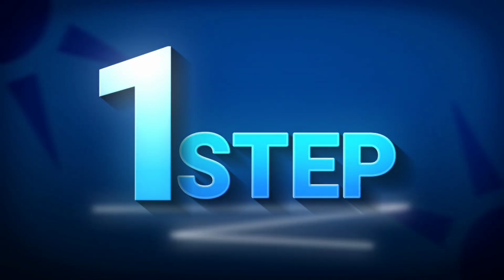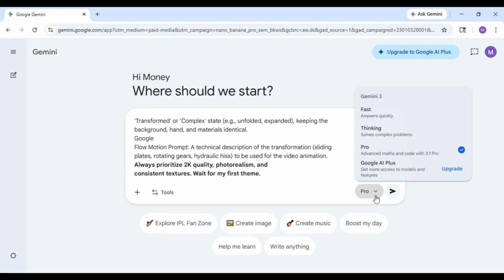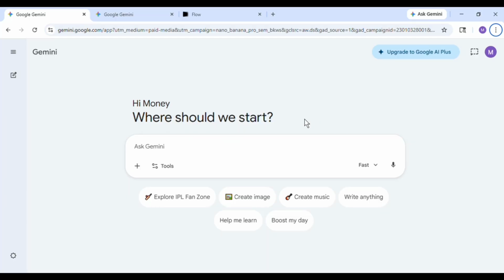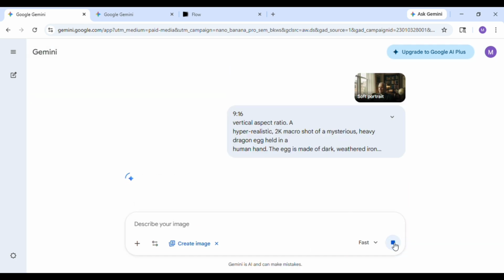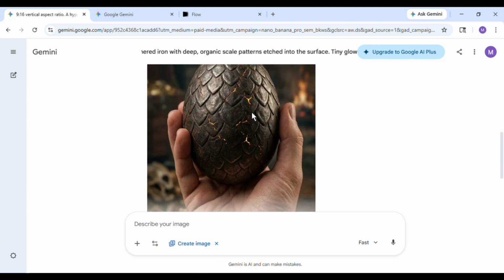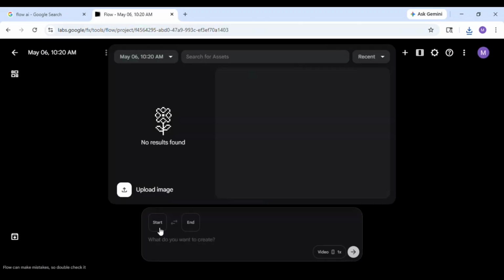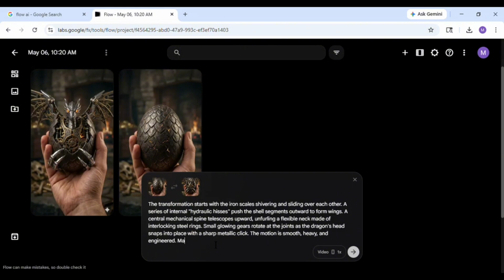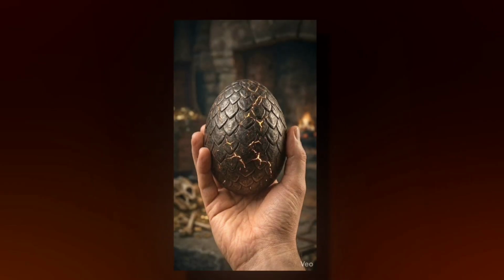AI Replaces 3D Animators?! I Made This in 2 Minutes 🤯.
People are making viral AI animations without learning 3D.
In this video I show the exact workflow behind those mechanical transformation videos blowing up on TikTok and YouTube Shorts.

You don’t need Blender or years of animation experience.
Using AI tools, we turn a mechanical egg into a cinematic cyber dragon in minutes.

This tutorial is perfect for:
• Beginners in AI animation.
• Faceless YouTube creators.
• Anyone who wants to create viral AI videos.

🛠️ Tools Used

Concept & prompts → Google Gemini
Image generation → Google Gemini
Motion engine → Flow AI

• How to create AI animations step-by-step.
• How viral mechanical transformation videos are made.
• How to make AI TikTok videos longer than 60 seconds.
• How creators monetize using the TikTok Creator Rewards Program.

📥 Get My Prompt Cheat Sheet

Want the exact prompts used in this video?
1️⃣ Comment TOOLBOX.

🕒 CHAPTERS:
0:00 - I ONLY USED GOOGLE TOOLS.
0:20 - STEP 1( Transformation Logic ).
0:57 - GOOGLE GEMINI ( Nano banana 2 ).
1:29 - FLOW AI ( Veo 3 ).
2:50 - Ending.